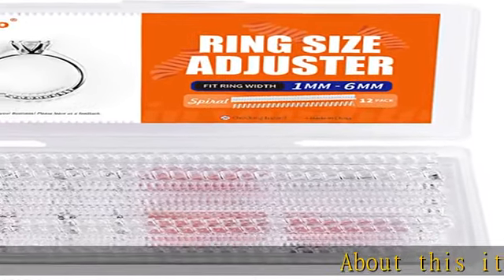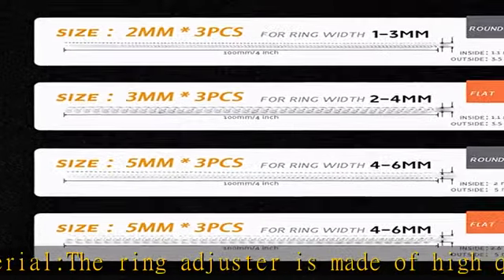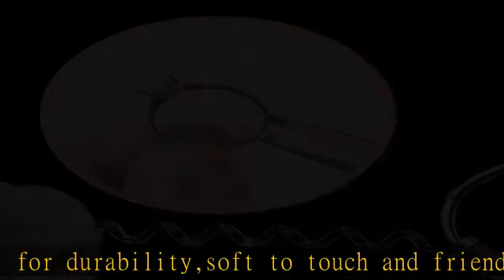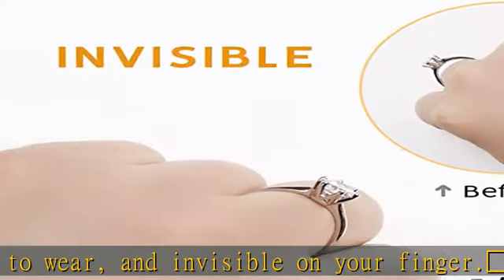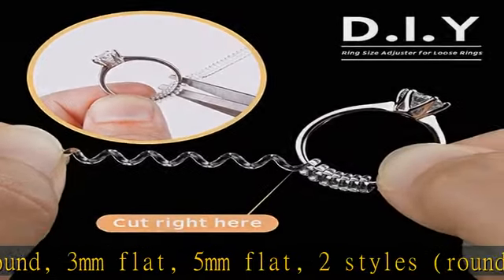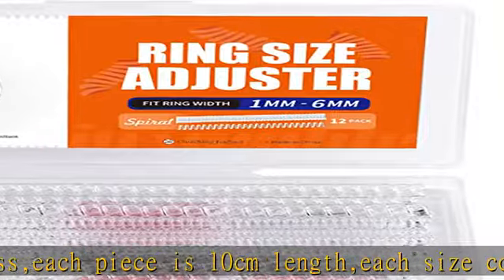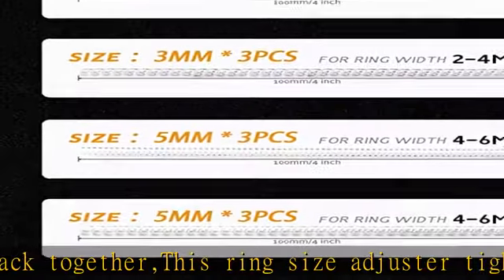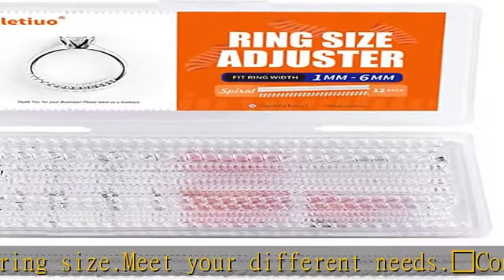12 Pack Ring Size Adjuster for Loose Rings Invisible Transparent Silicone Guards Clip Noodle Jewelr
12 Pack Ring Size Adjuster for Loose Rings Invisible Transparent Silicone Guards Clip Noodle Jewelry Tightener Connector Fitter Resizer 4 Sizes Fit Almost Any Ring for Women and Men

12 Pack Ring Size Adjuster for Loose Rings Invisible Transparent Silicone Guards Clip Noodle Jewelry Tightener Connector Fitter Resizer 4 Sizes Fit Almost Any Ring for Women and Men